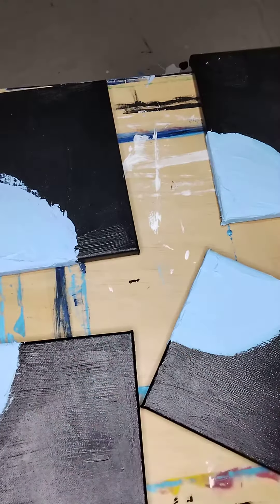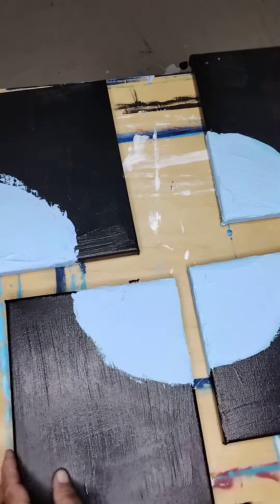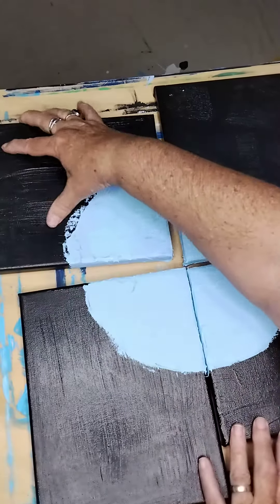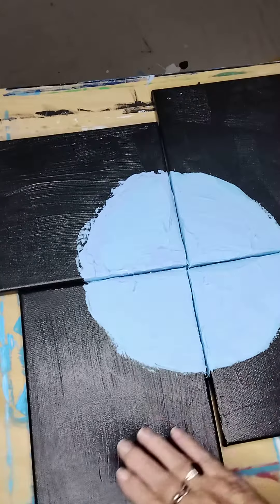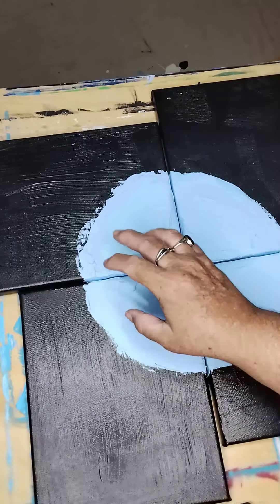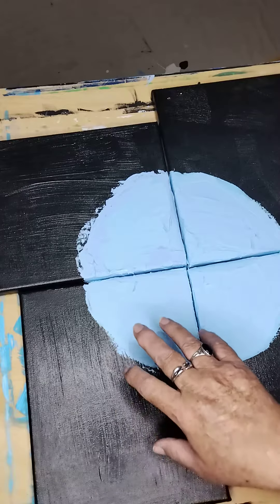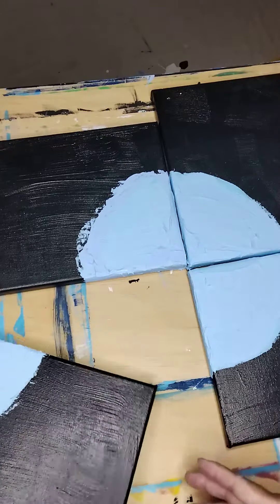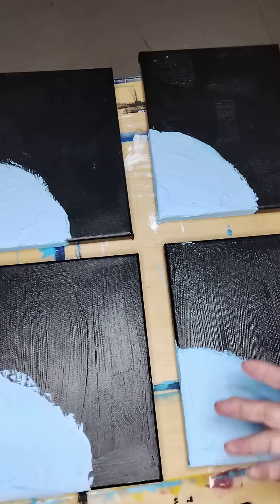Part 3 The Beginning of my new painting. "The Next Step"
Part 3: 4 small canvas blocks put together in such a way to make a complete picture or separately, depending on your taste!
I am an intuitive Artist and Designer, sometimes I just don't know what I am painting until I am more than halfway painting.
This is definitely a Textured Abstract, at this point, that is all I know!
Do you have any ideas?
Looking forward to reading your comments.
Canvas block is 25cm x 20cm, all up together they make 100cm x 80cm in size.
If you would like to see the rest of my art please go to www. heartsakedesignsco.com.au.
Many Blessings
Lisa Vesander
Artist/Designer